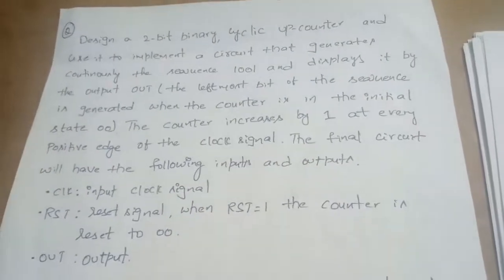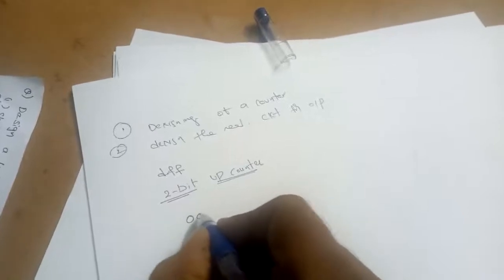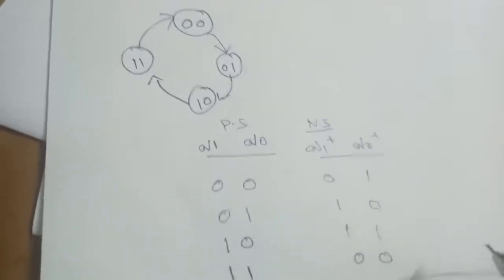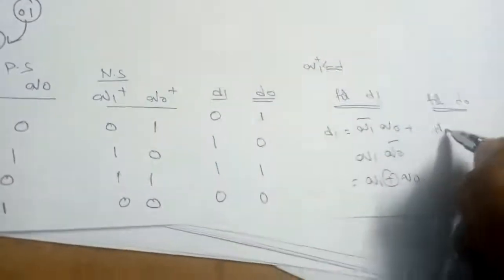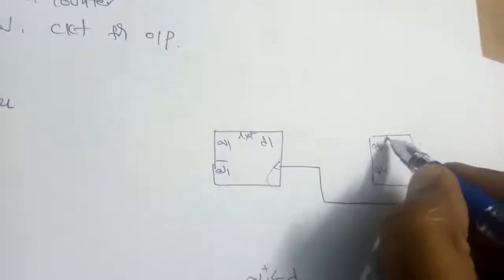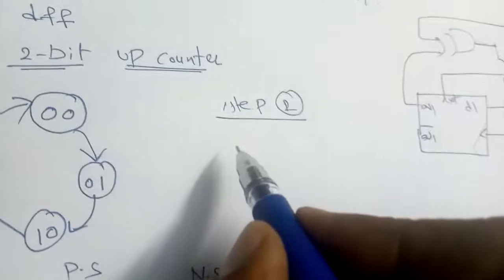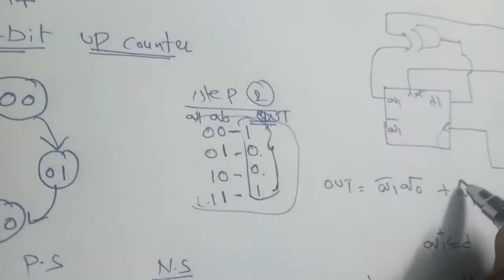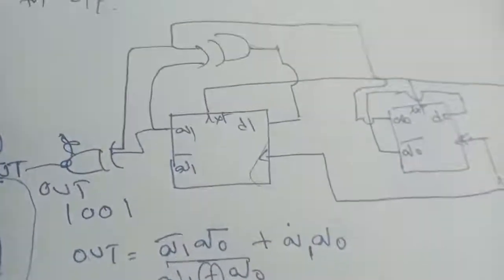Design of a cyclic 2 bit up counter and it is used to implement a circuit that generates a sequence